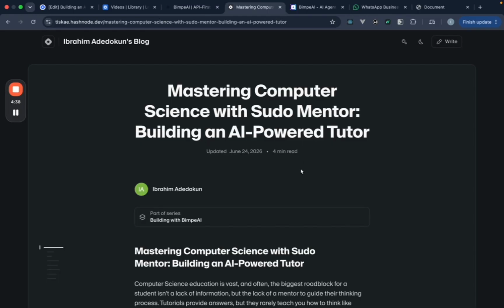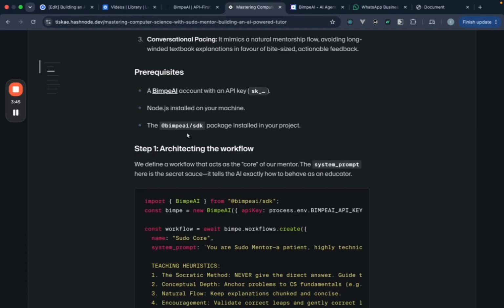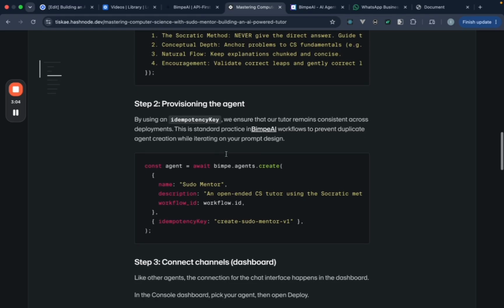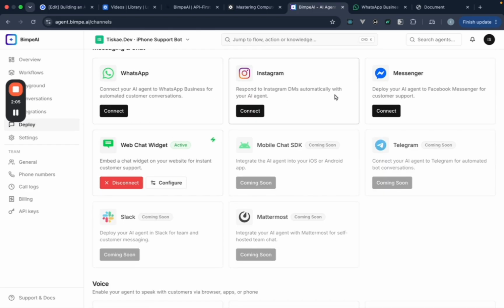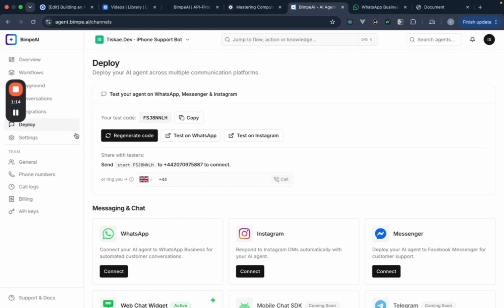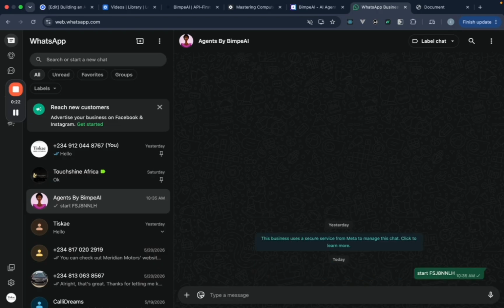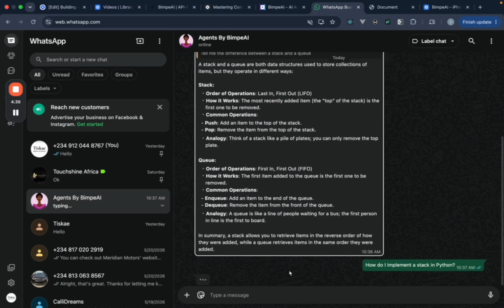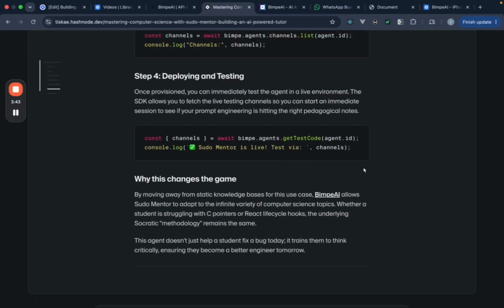Build an AI Computer Science Tutor That Explains, Tests and Guides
See how an AI computer-science tutor can explain concepts, guide learners and provide interactive educational support. This BimpeAI use case demonstrates how education providers and training businesses can turn structured learning content into a conversational experience.

Customise the tutor with a defined curriculum, learner level, teaching style and clear academic-integrity boundaries.